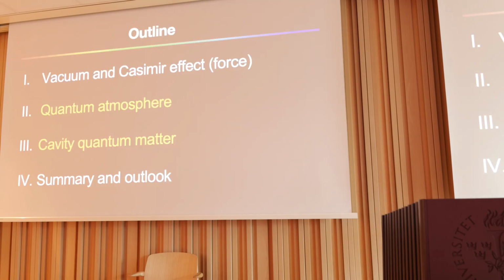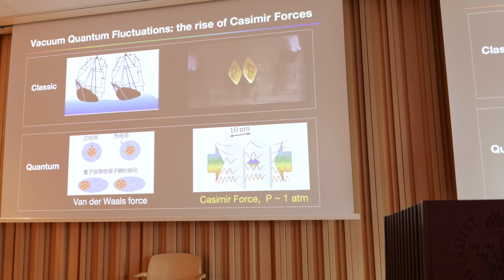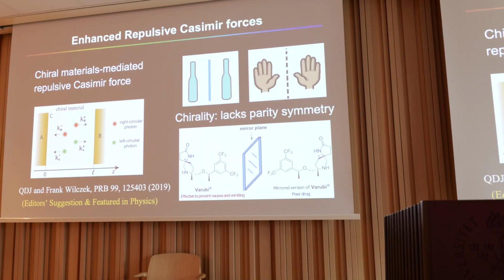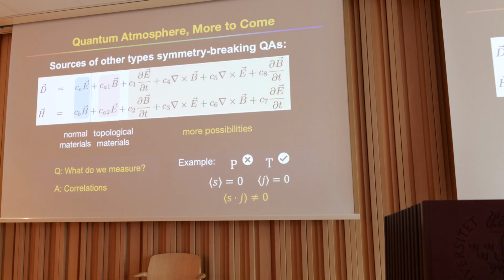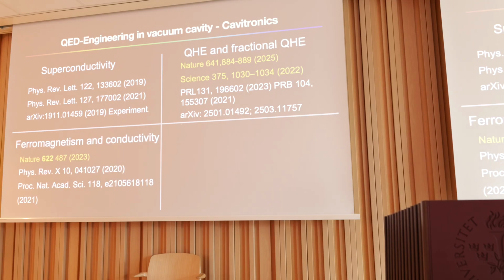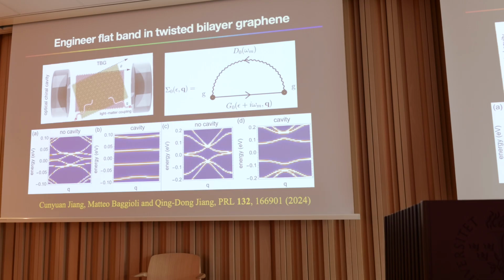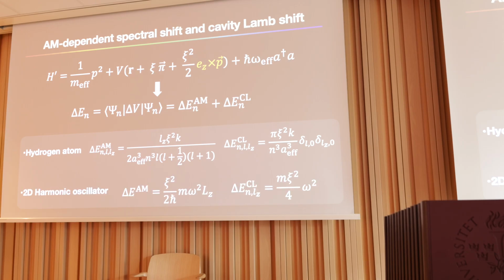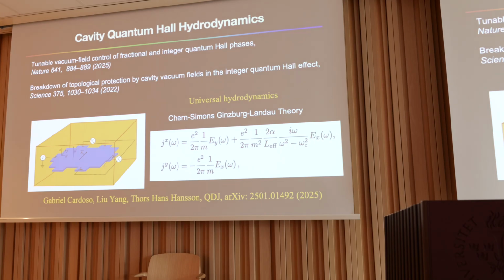Cavity quantum materials (Qing-Dong Jiang)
Cavity quantum materials
Qing-Dong Jiang, Tsung-Dao Lee Institute, Shanghai Jiao Tong University
workshop Beyond Standard Superconducting and Superfluid States: Electron Quadrupling Condensates and Composite Orders on May 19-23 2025 Nordita, Stockholm, Sweden